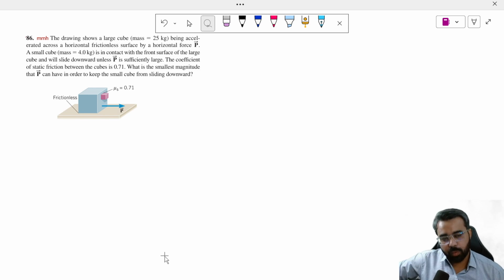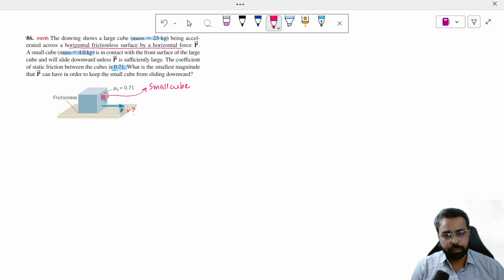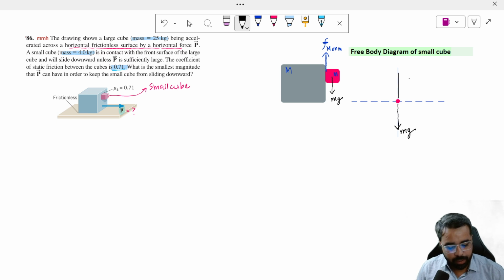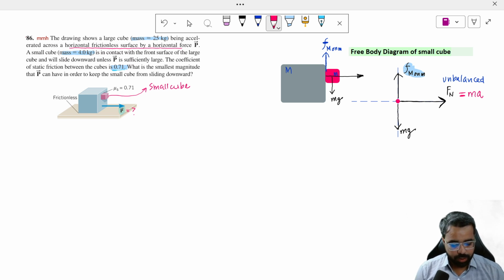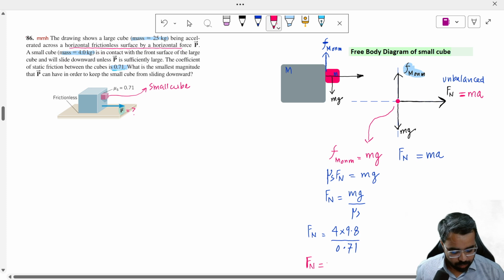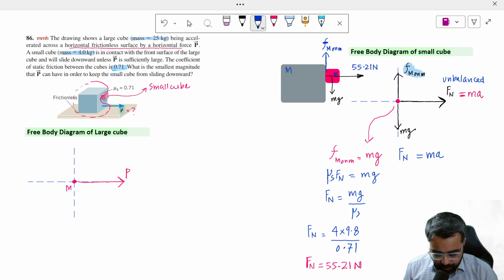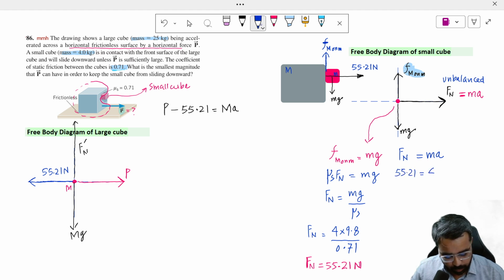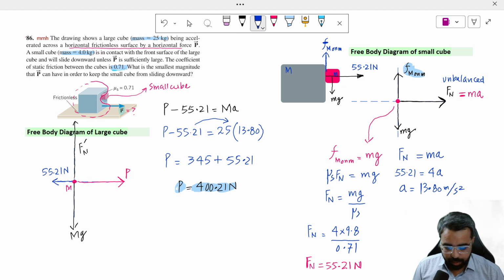AP Physics 1: Small cube stick with Large cube and force applied on Large cube